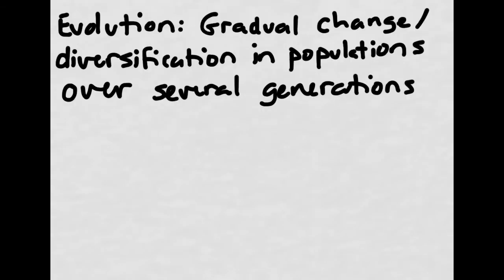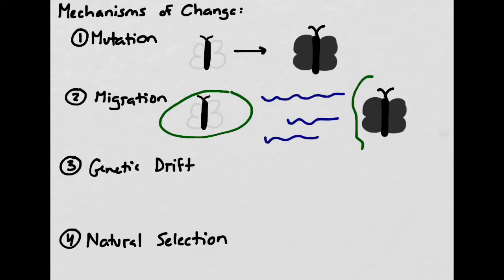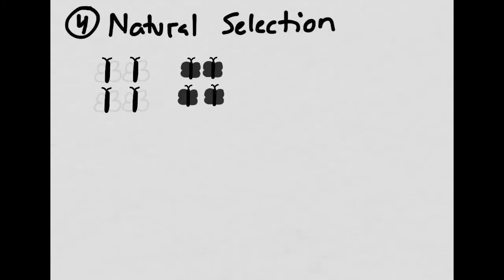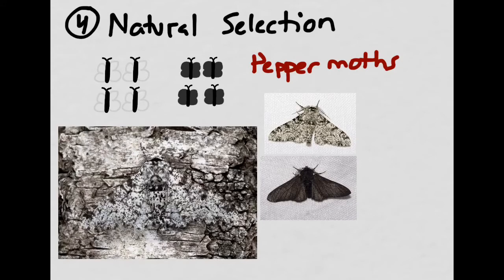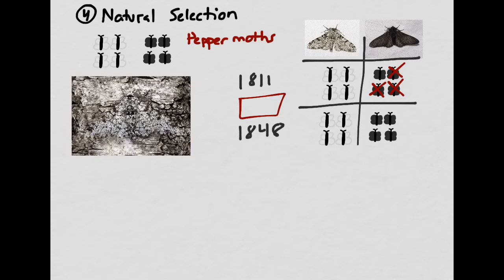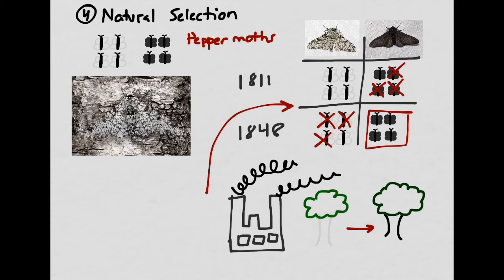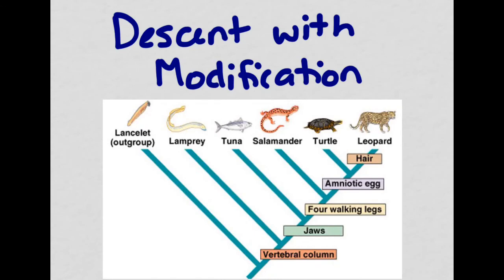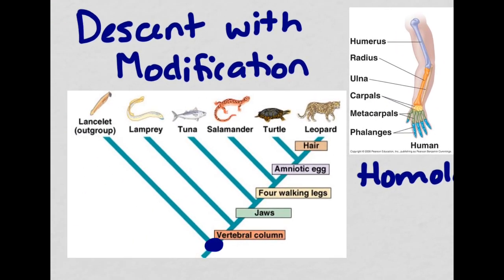Introduction to Evolution: Populations and Pepper Moths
Introduction to the concept and mechanisms of evolution using the Pepper Moth as an example